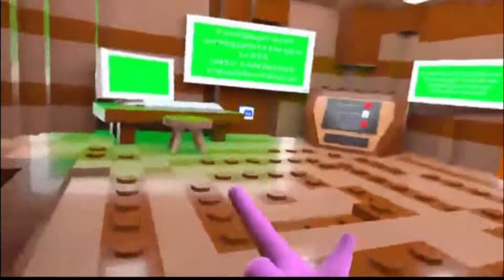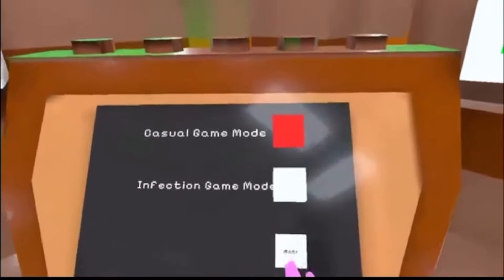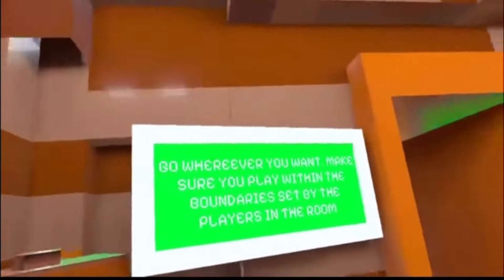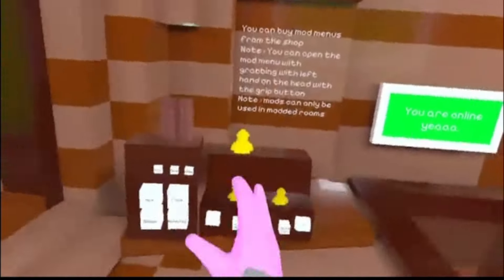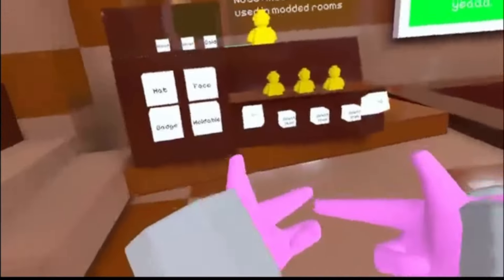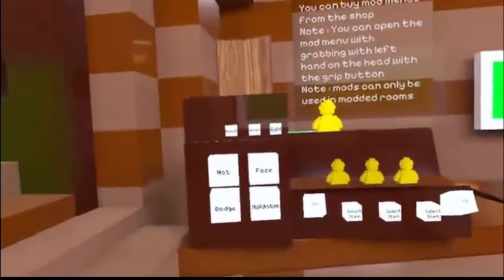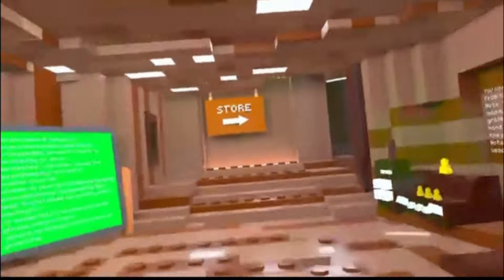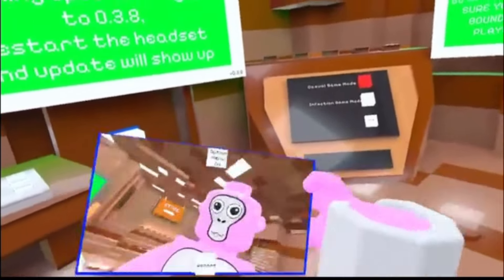How to get outside the map in brick tag (easy tutorial)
How to get outside the map in brick tag.
I can’t get over how the description say
become a bricked up monkey.

Tags